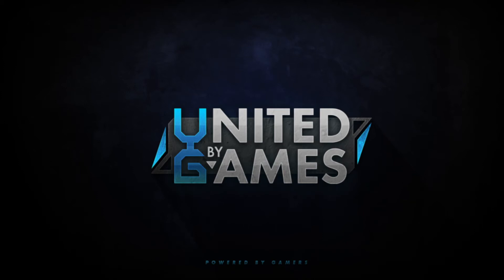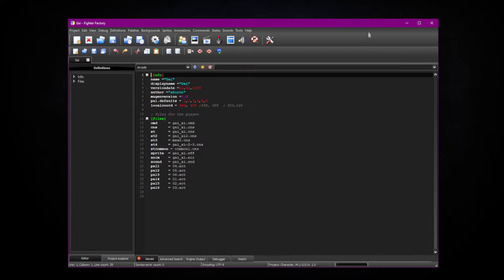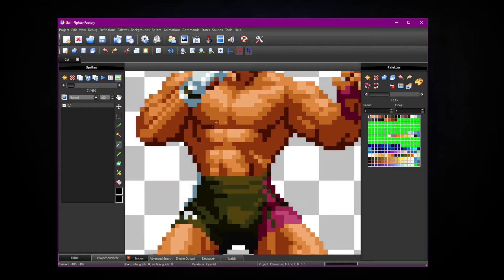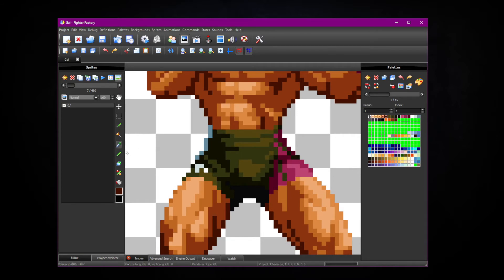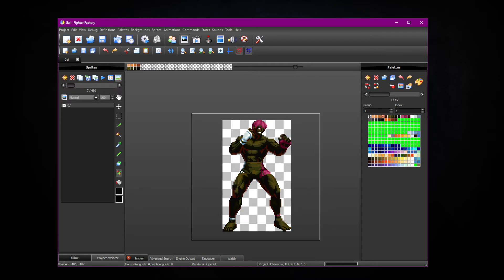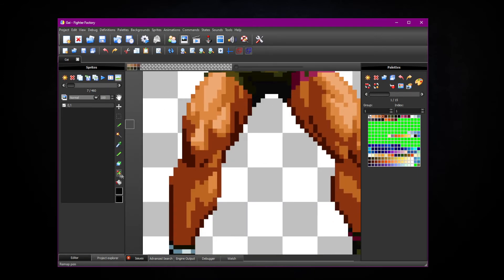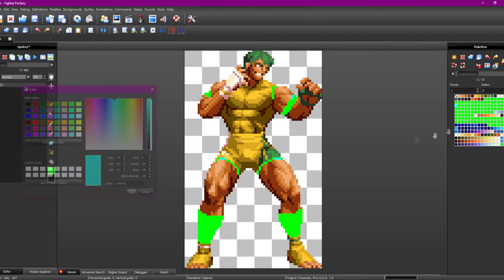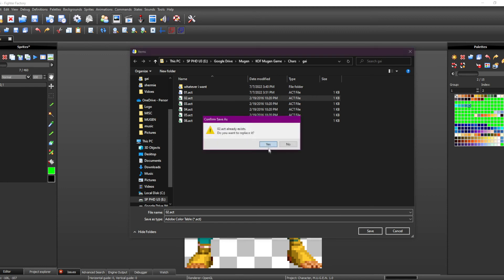Color Separating Sprites for MUGEN using Fighter Factory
Hey everyone! 👋

Today, I'm back with a tutorial on how to create pallet separation sprites for your M.U.G.E.N. characters. This is a great way to increase the level of customization for your characters, so if you want to make them stand out, keep watching! 🤩

I'll show you the step-by-step process and give you some handy tips to help you get the best results. Plus, I'll also explain why this is important and how it can help you level up your game. 🤓

Mugen sprite color separating with fighter factory. We are separating colors in the sprite. adding colors to the sprite. Taking away colors from the sprite. everything is done in fighter factory.

This is for MUGEN 1.0 and 1.1 with Fighter Factory 3.7 or later.

You can find more AI info here!